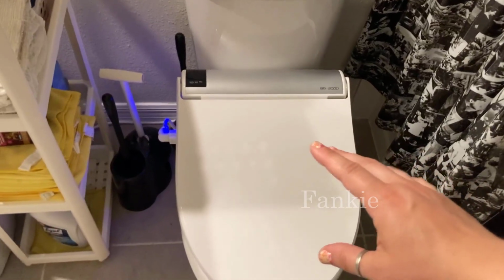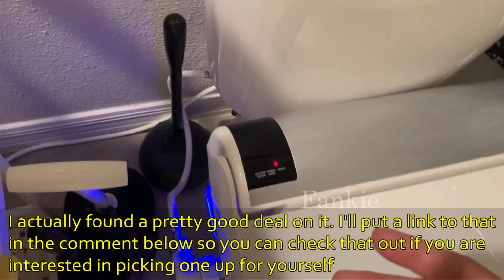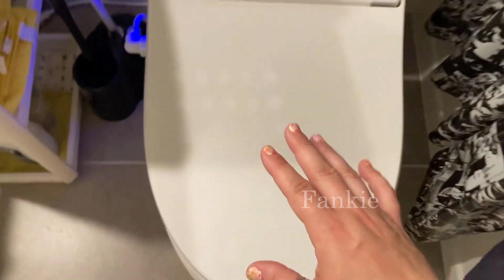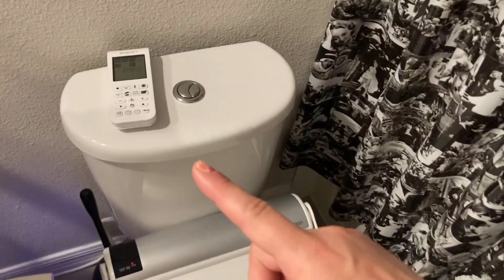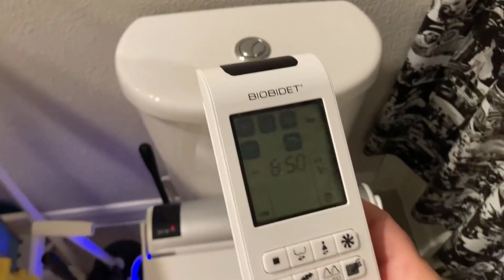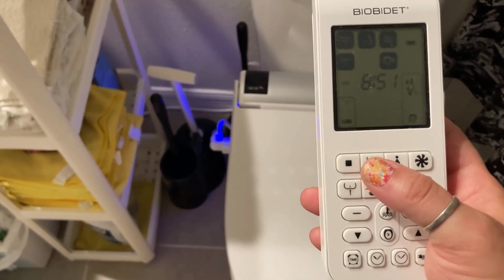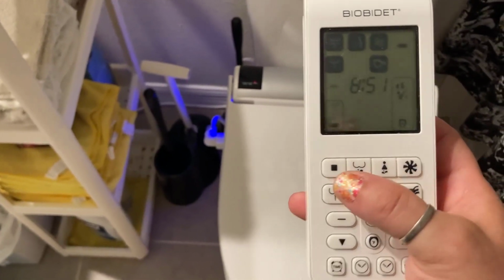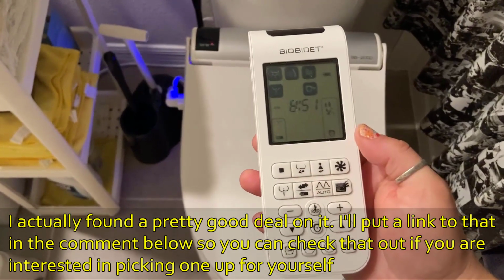Bio Bidet BB2000 Bliss Electric Bidet Toilet Seat Review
Bio Bidet BB2000 Bliss Electric Bidet Toilet Seat
B0876G8FDP

ADJUSTABLE WATER PRESSURE: Equipped with an adjustable stainless steel nozzle for a personalized front and back wash, ensuring a tailored and comfortable cleaning experience
UNLIMITED WARM WATER: Features adjustable temperature and an integrated warm air dryer for enhanced comfort and convenience during use
LOADED WITH LUXURY: Includes a heated, slow-close toilet seat, easy-to-use wireless remote control, built-in night light and bathroom deodorizer
EASY TO INSTALL: Requires electricity, can be DIY installed without a plumber and includes all necessary parts and instructions for installation
WATER DOES IT BETTER: Ideal for both women and men, suitable for postpartum use, surgery recovery, and perfect for seniors - ensuring comfort and hygiene for a wide range of needs